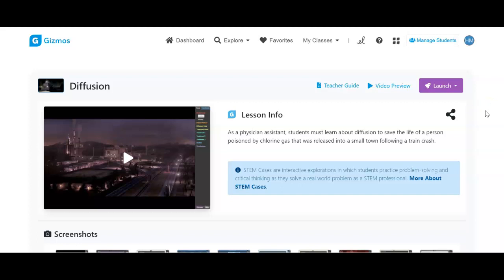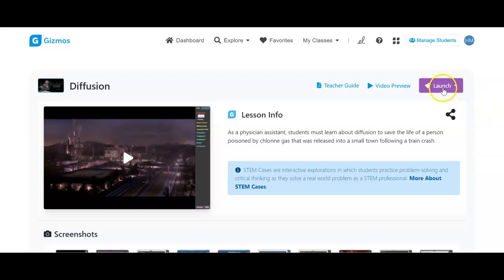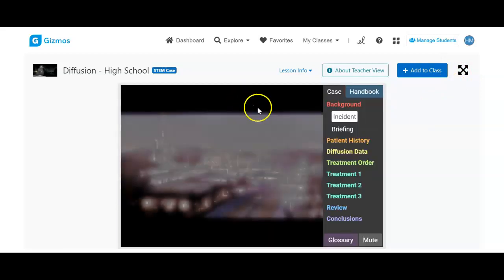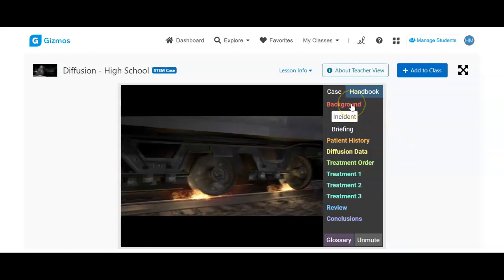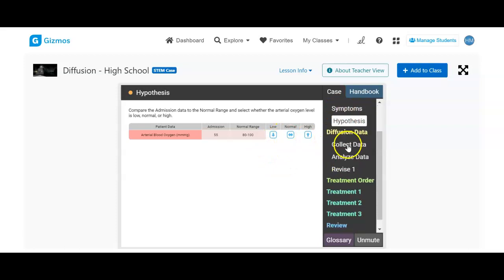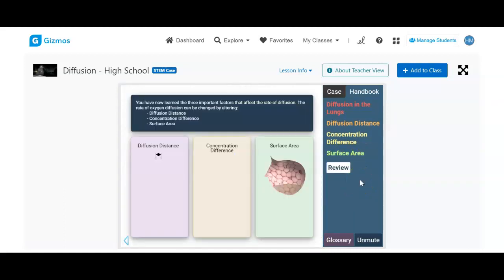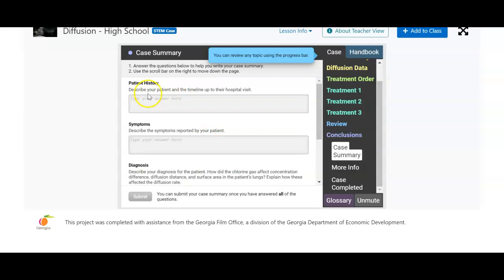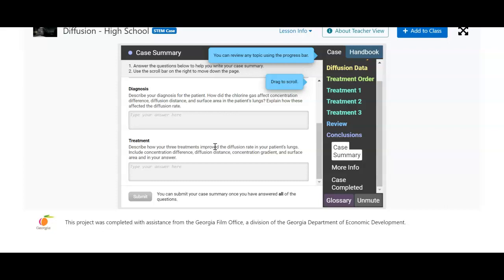A&P: Diffusion STEM Case